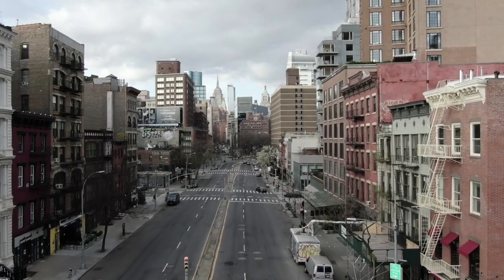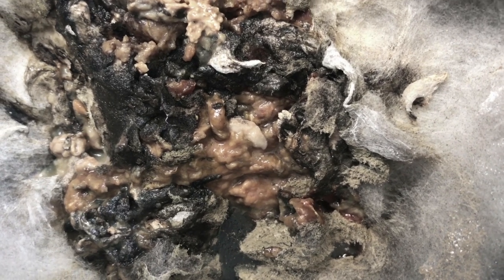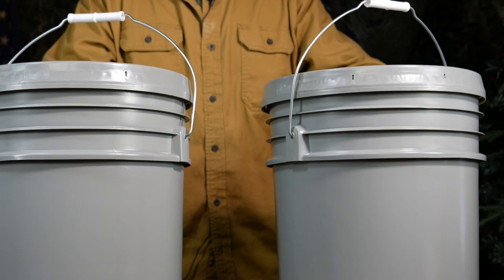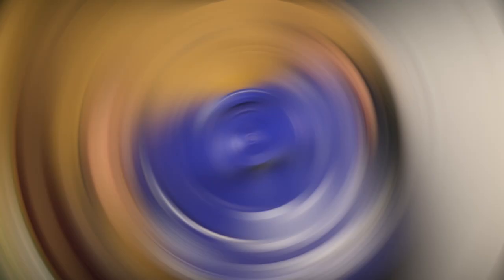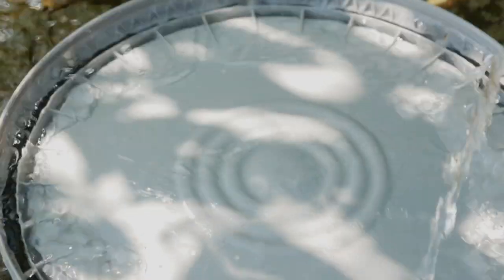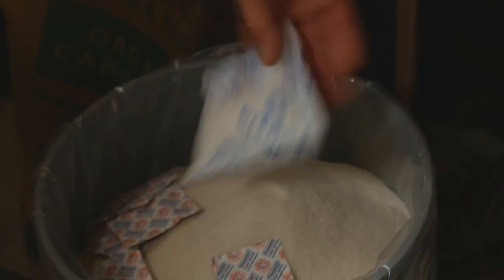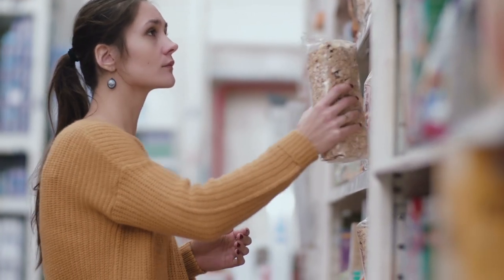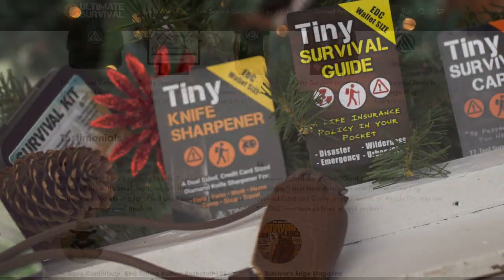How to Pack a 5 Gallon Bucket for 5 Year Food Storage - Long Term Bulk Emergency Food DIY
▶︎ Here's 5 Keys to Packaging Your Long Term Bulk Emergency Food For 5 Years (OR MORE). Link to Supplies Mentioned in Video Here's some simple tips n' tricks to get your survival / bug out bag food cache started using 5-gallon buckets and cheap bulk foods. And it's better than MREs and Freeze Dried Food! Become a prepper today!

👍🏽 AS PROMISED - Here's Links to ALL the Gear I Mentioned in the Video:

✽✽✽ LOVE What David and the Team Are Doing @Ultimate Survival Tips?
✽✽✽ Want MORE Review, Tips and Training Videos?
✽✽✽ NEED Some Proven: READY-TO-GO EDC Gear and Survival Kits?

THEN... Check Out David's: MSK-1 Knives, Kits and EDC Survival Gear @

▶︎ EDC GEAR: Build Your ULTIMATE EDC Survival Kit or Grab One of Our Epic "David Designed" Kits
▶︎ MSK-1 KNIFE: 4 New for 2020: MSK-1 Survival Knives Are Available in Limited Quantities
▶︎ Check Out The Survival Show Podcast with David and Mr. Craig Caudill

Survival / EMERGENCY / Disaster Kits I Put Together For You over